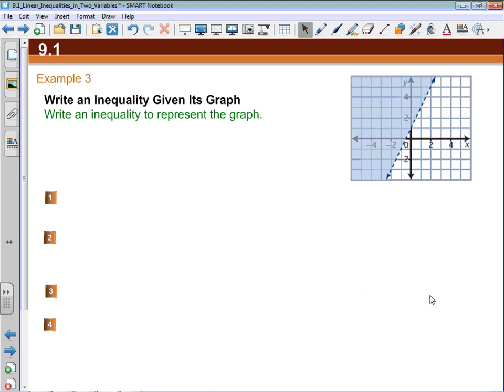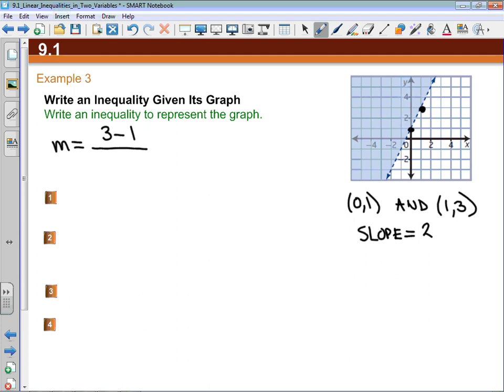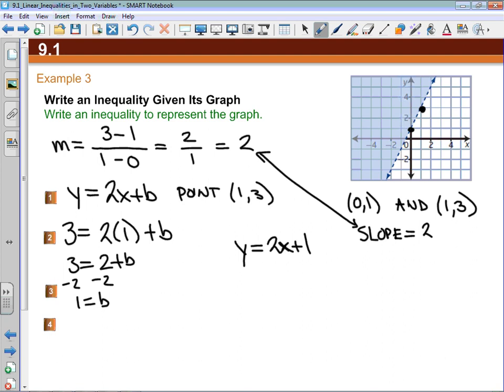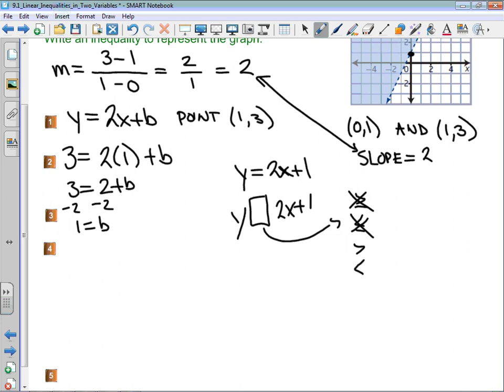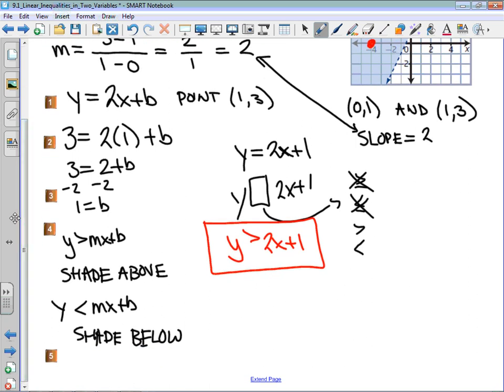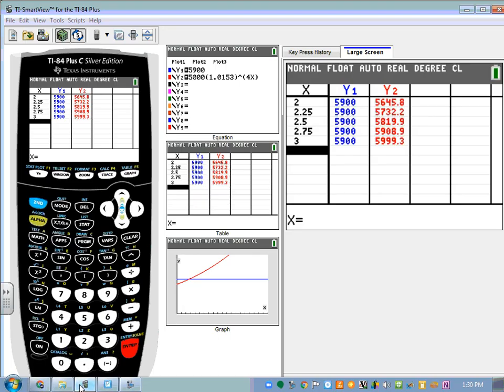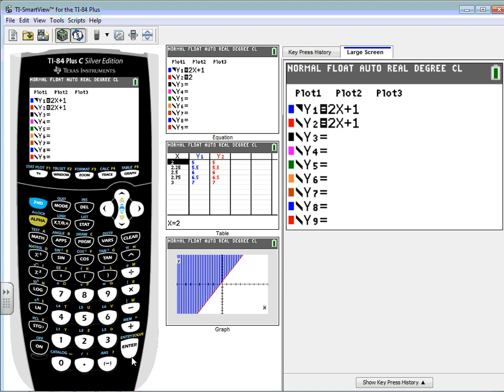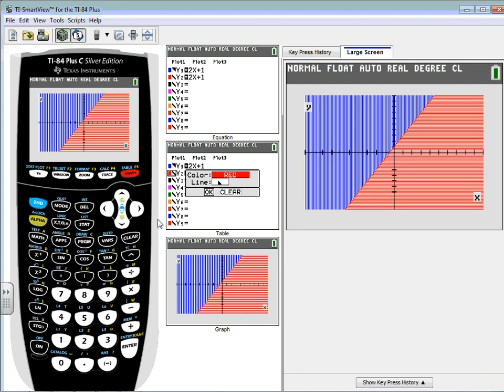9.1 Example 3